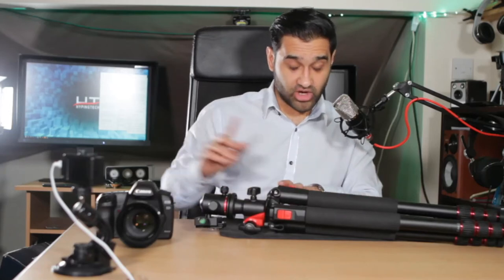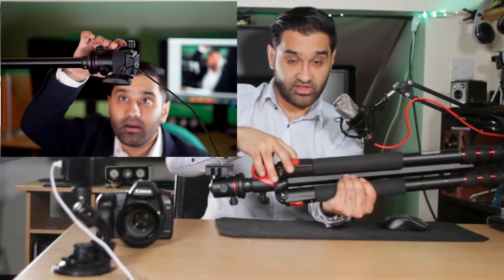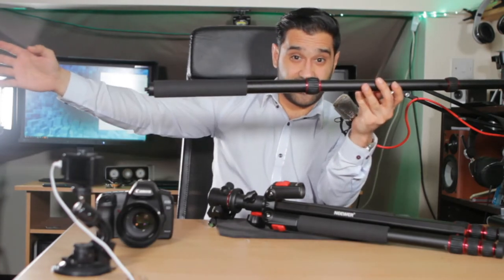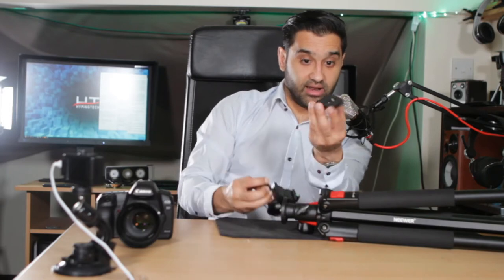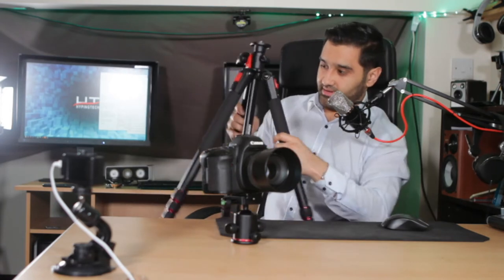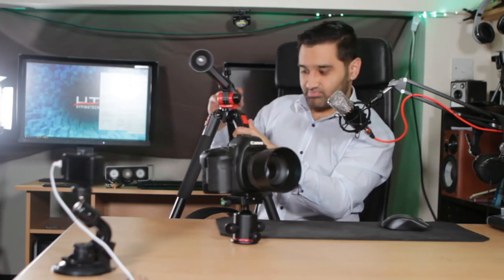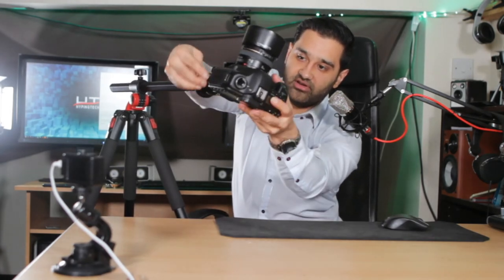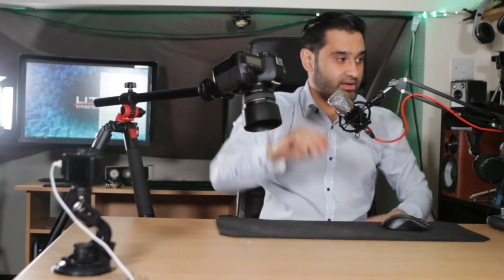best top down shooting tripod for youtube videos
Get a free link to my resource list, which includes everything discussed in this video, Have you caught up on the last episode? Watch this updated 3 ways to get the perfect top down camera rig This is the Neewer Alluminum Alloy 63"/160cm Tripod Monopod with 360 Degree Ball Head